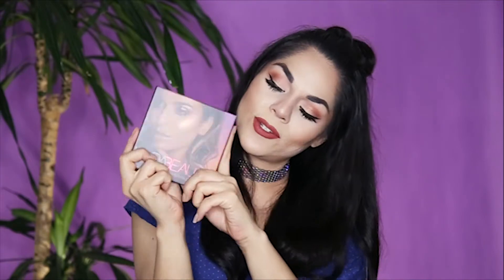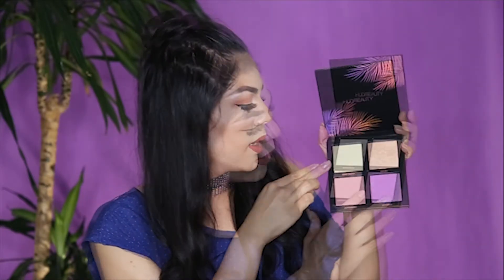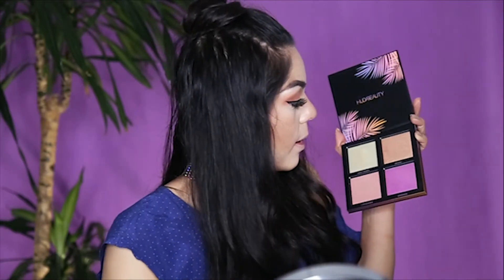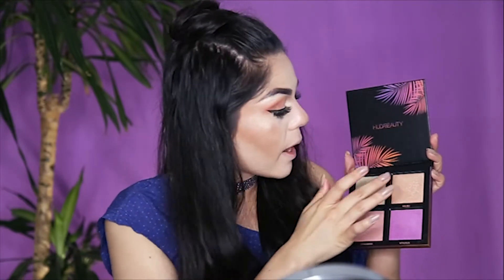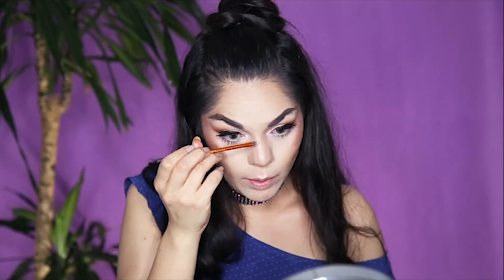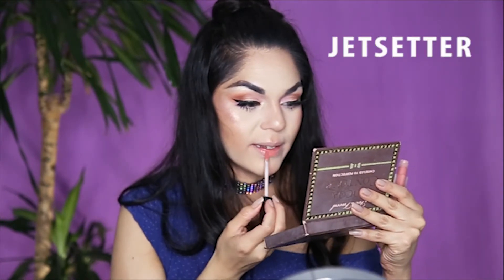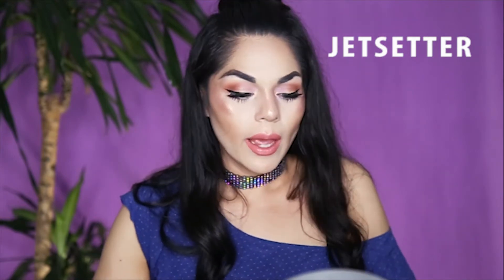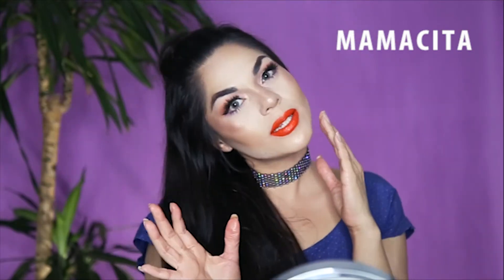HUDA BEAUTY SUMMER SOLSTICE COLLECTION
This video contains a review of the hula beauty summer solstice collection.